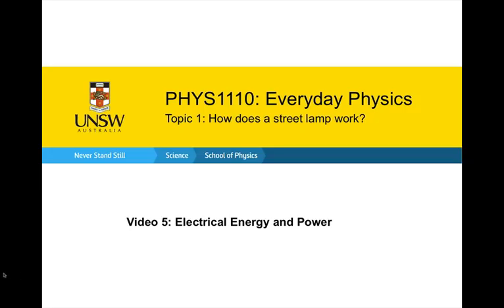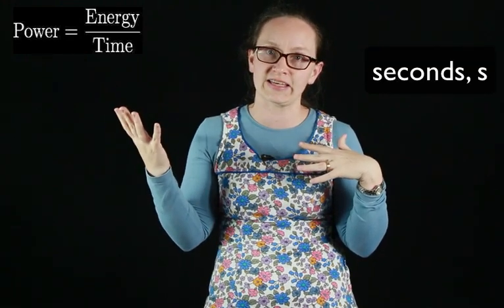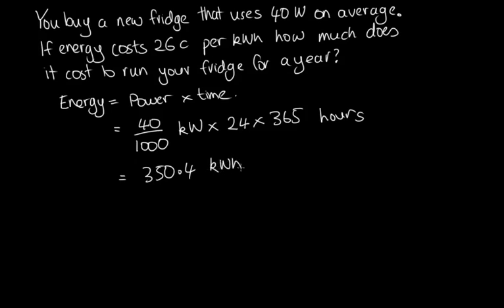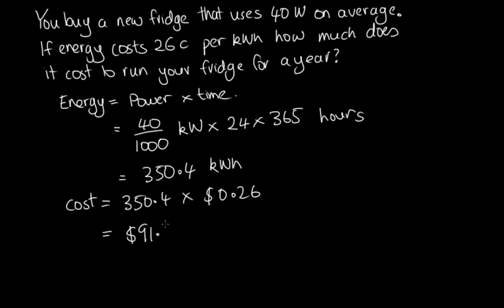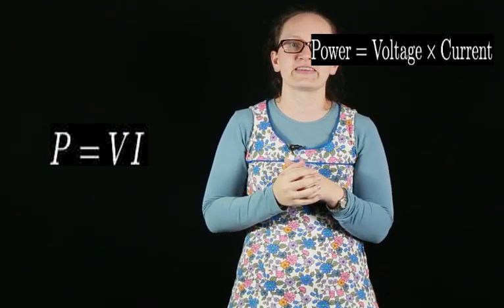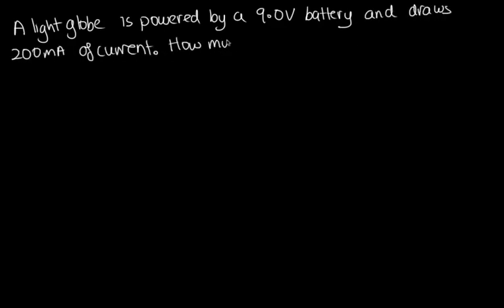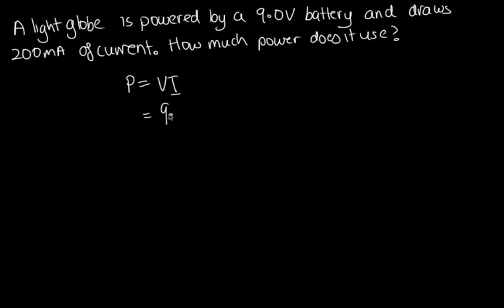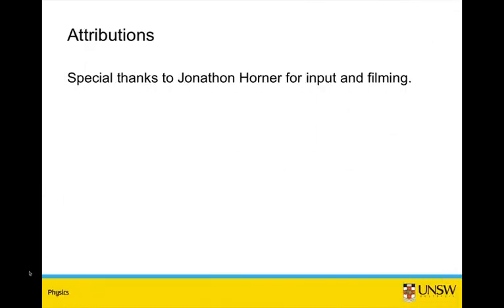Electrical Energy and Power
This is the fifth video in the street lights topic for Everyday Physics.